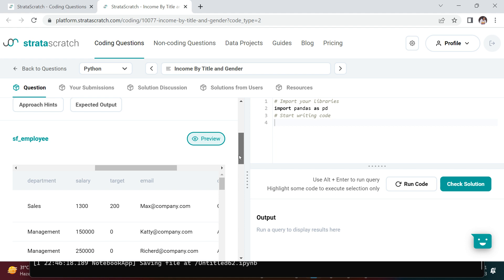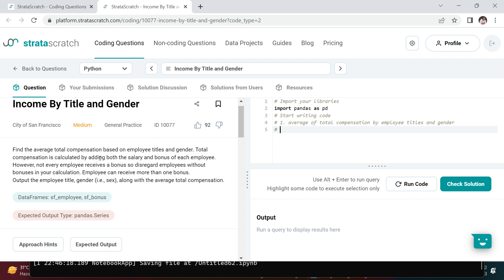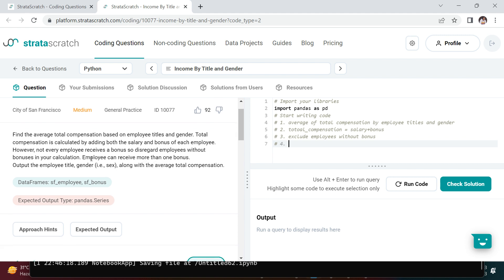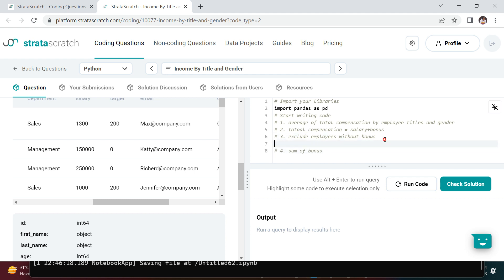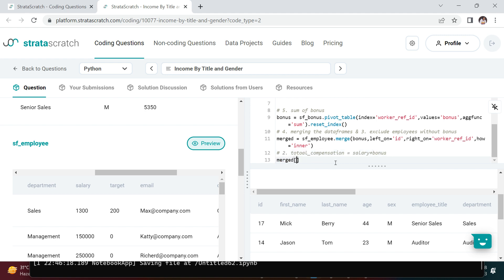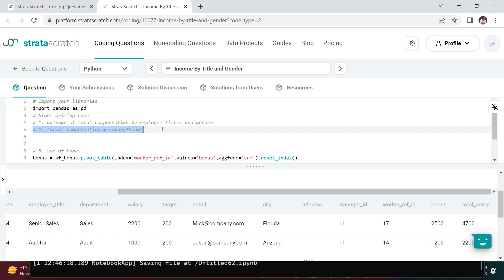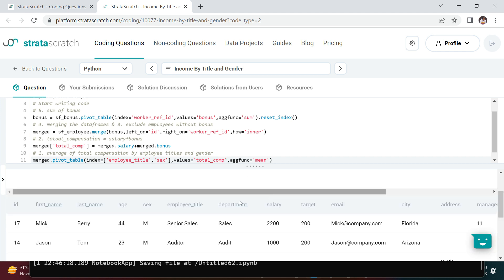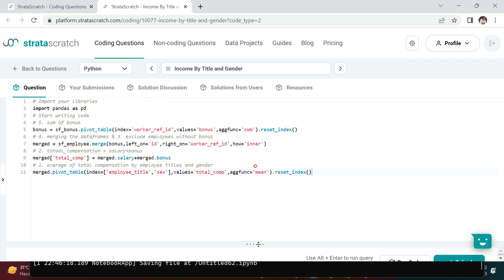Professionals' Income in San Francisco-Interview Question SOLVED with Python Pandas|Med. Difficulty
"How to merge dataframes side by side on key columns named differently", "Using Pivot Tables in Pandas to summarize the data", ... all these kinds of questions have been answered in this video

The question was taken from stratascratch - "Customer Revenue In March".